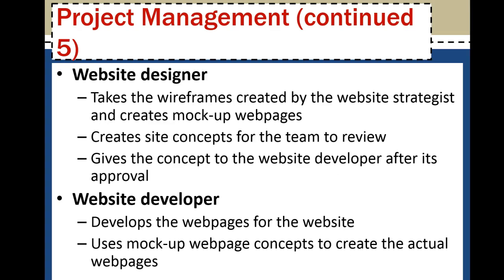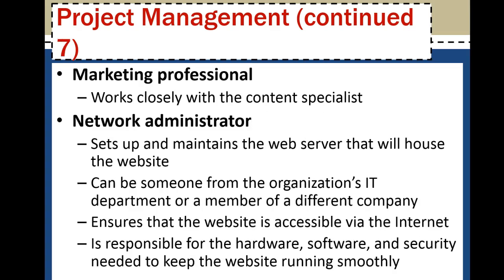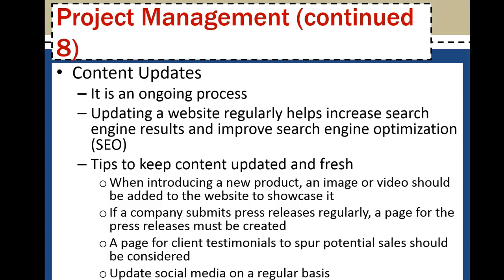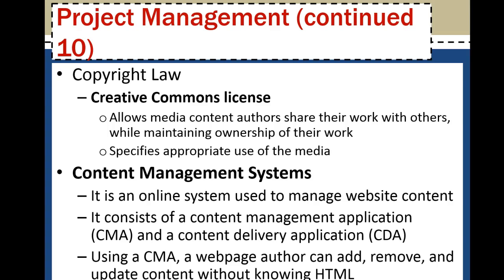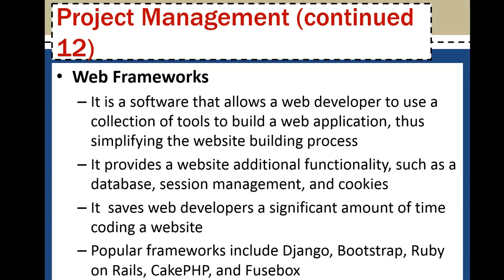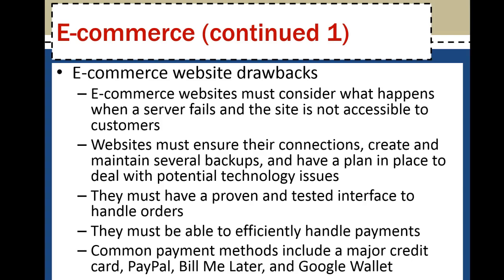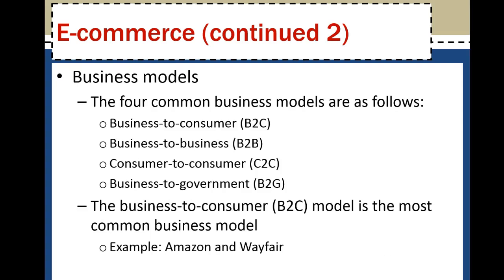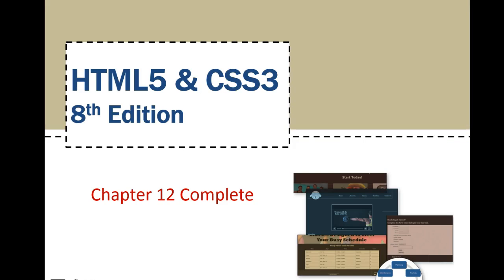part 2 chapter 12